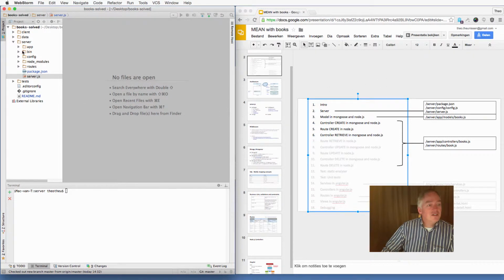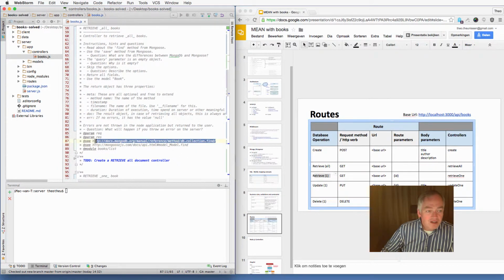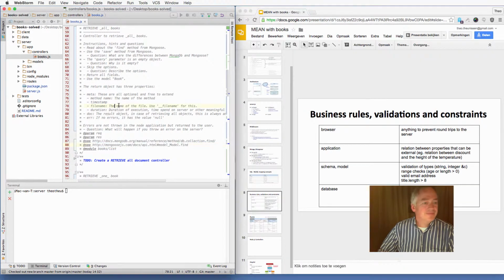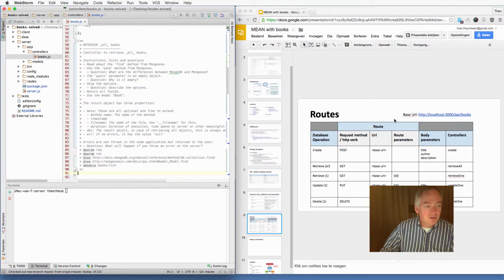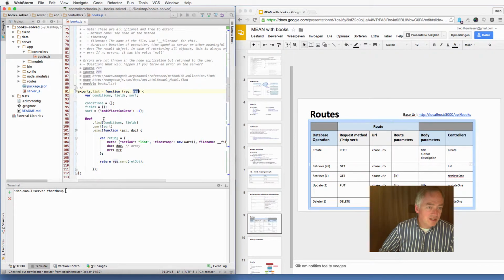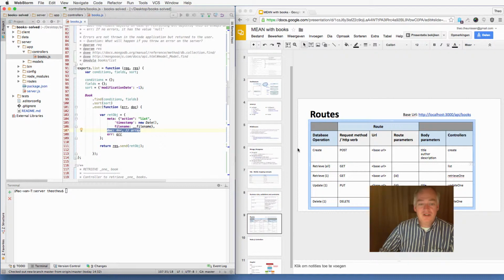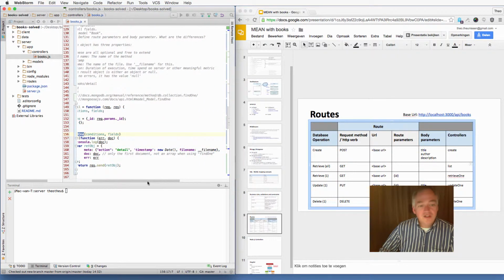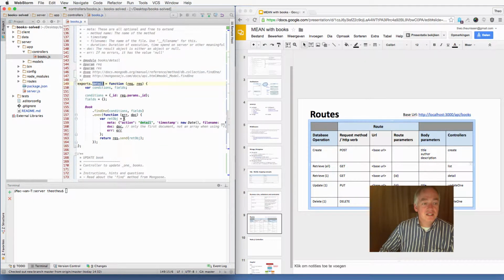2015 06 retrieve controller